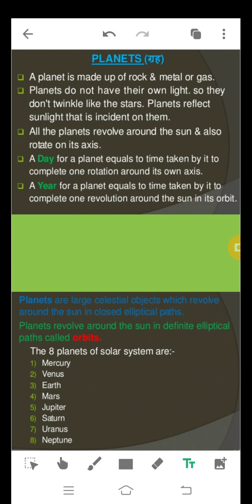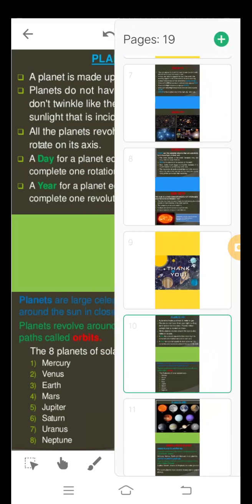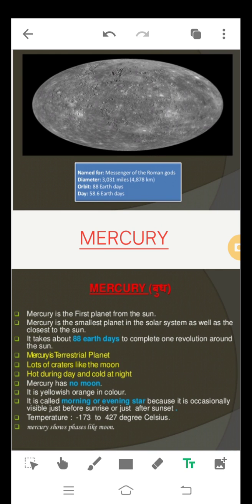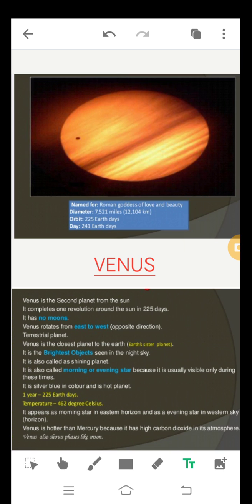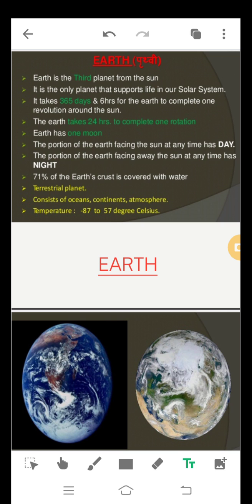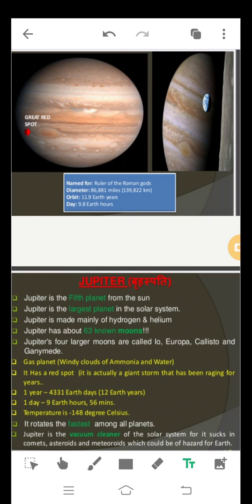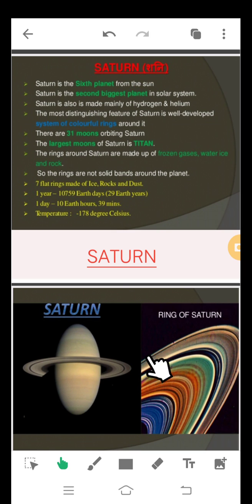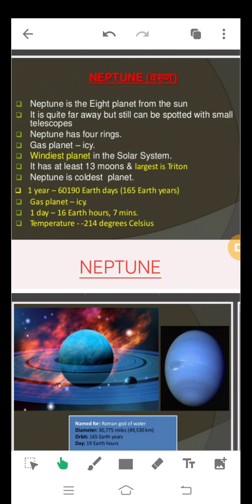SVM CBSE || STD 8 || Science || Stars and the Solar system - 2